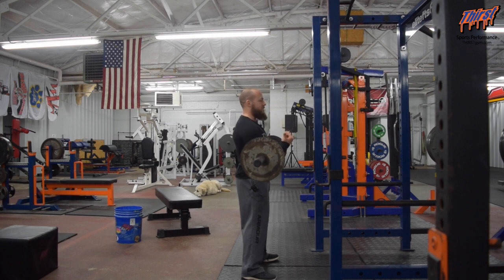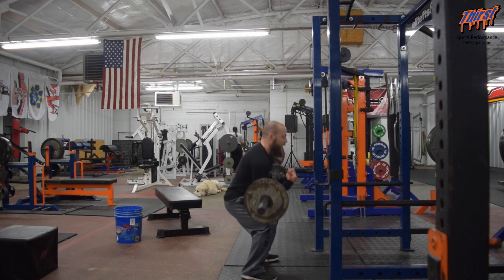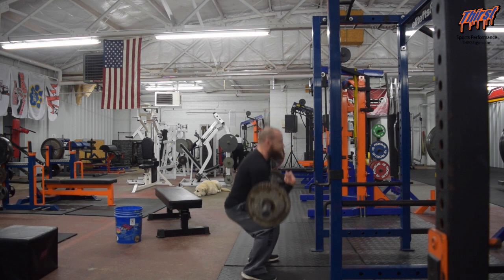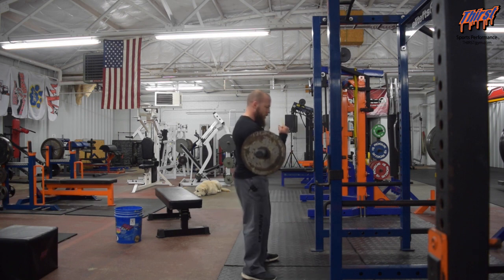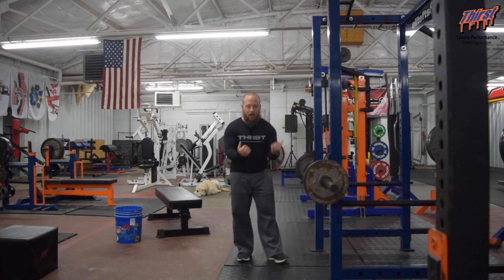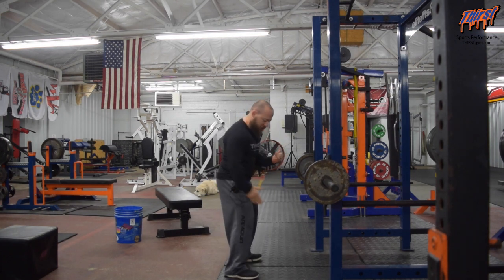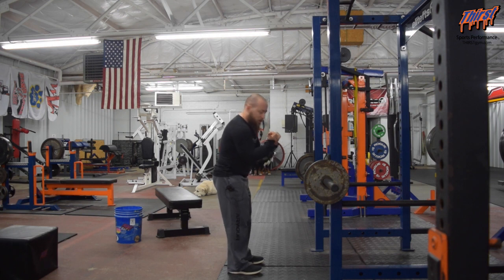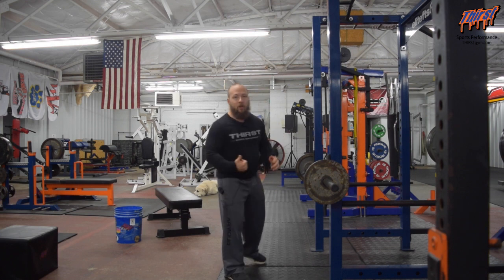Barbell Zercher Squat - THIRSTgym.com